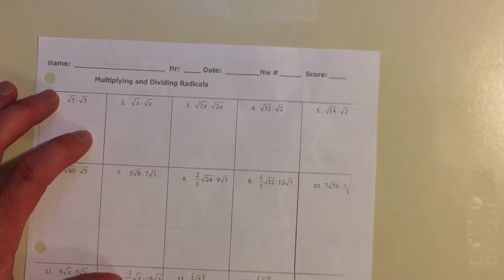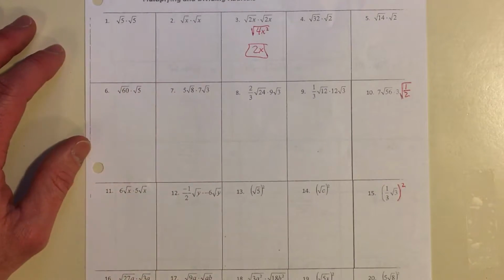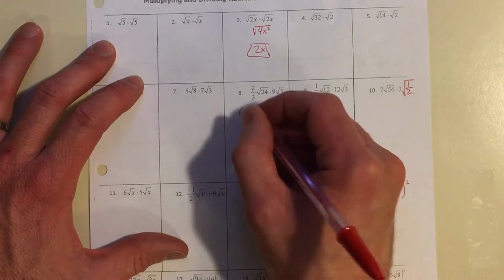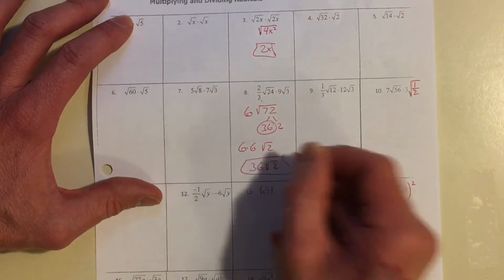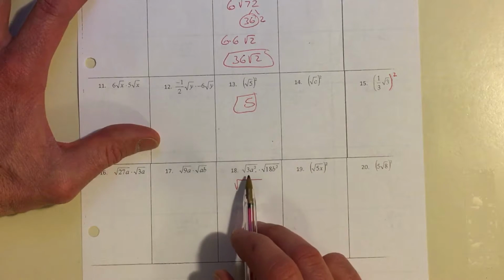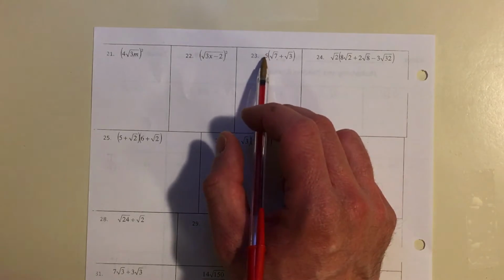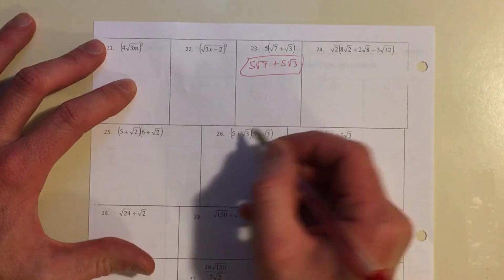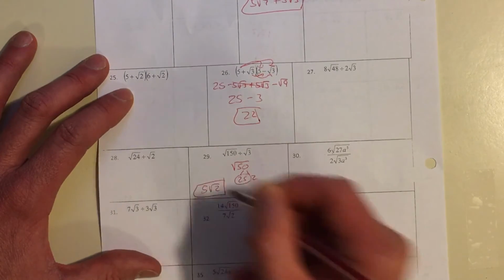A2 Multiplying & Dividing Radicals